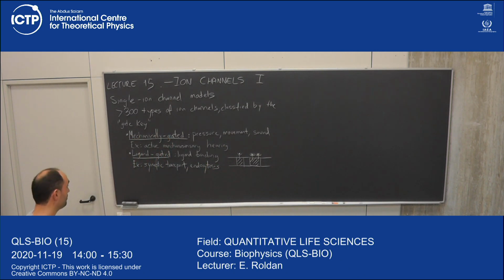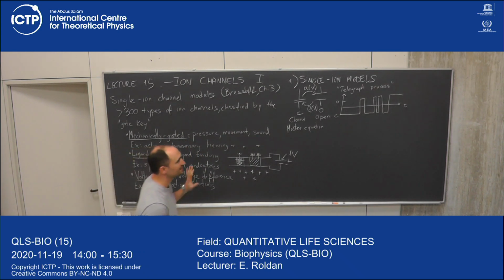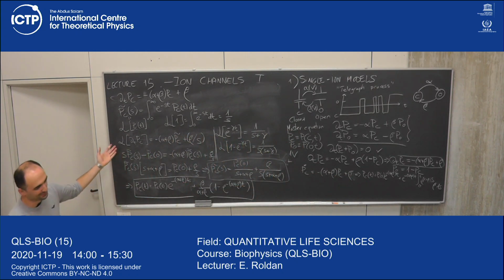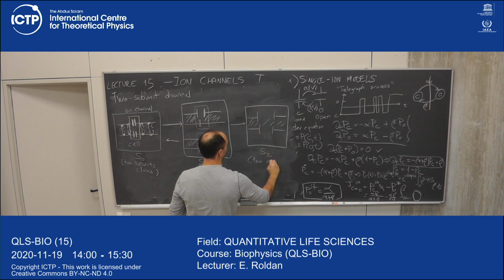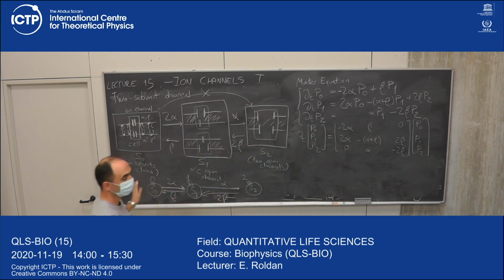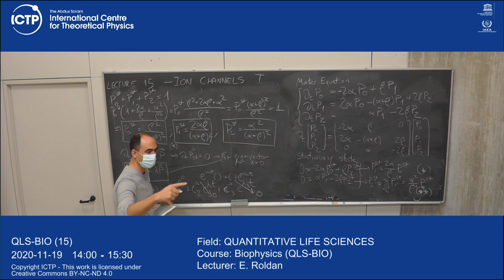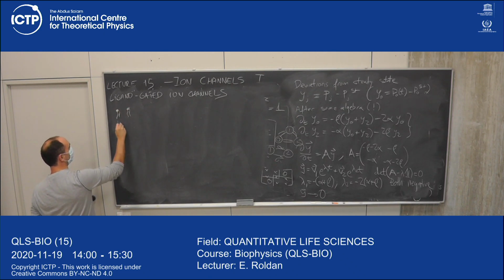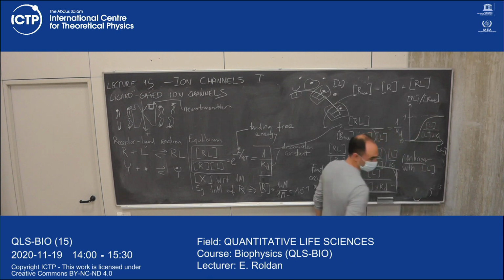Biophysics (QLS-BIO) Lecture 15